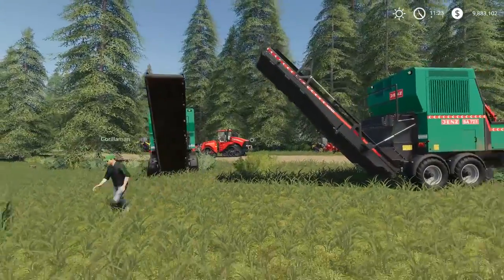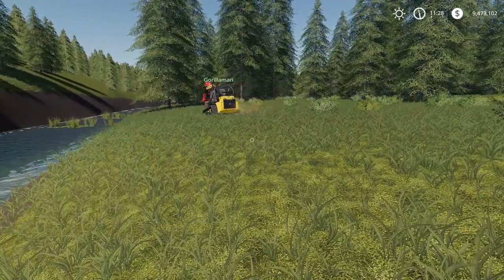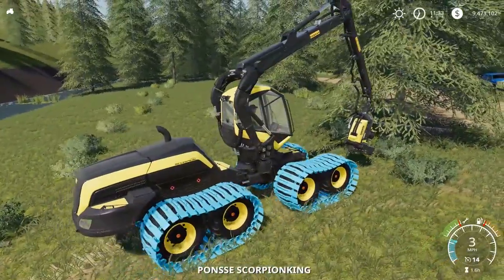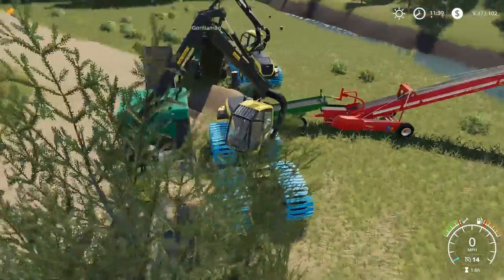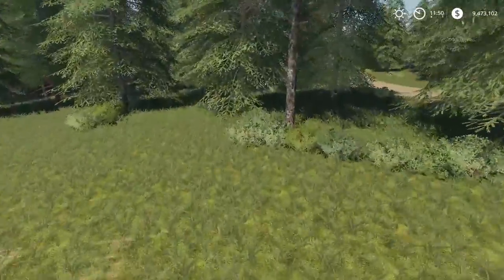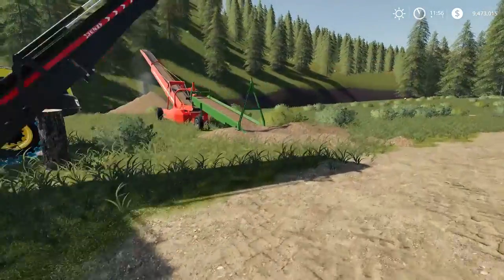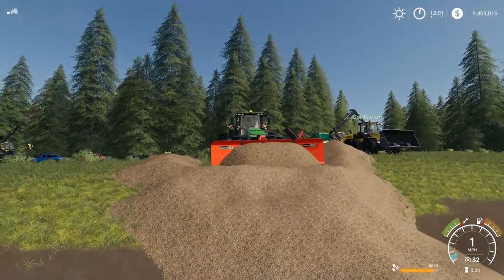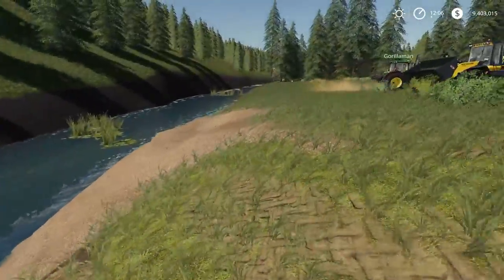FS19- WOODCHIP PLOWS HELPING BUILD THE BRIDGE! BRIDGE CONSTRUCTION IS MAKING PROGRESS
Bridge Construction is about halfway done. We are going to try and finish it up in the live stream tonight and get a couple more people to help us.

FREQUENTLY ASKED QUESTIONS:

1. How do you get the game?

2. Can you get mods for Xbox One or PS4 (talking about FS19 not FS17)?

3. Where do you get your mods?

4. Why is it called the Squad if it is only one person?

5. Can I play with you?